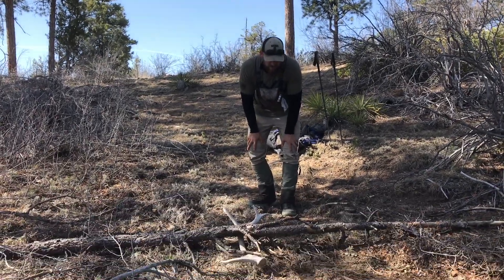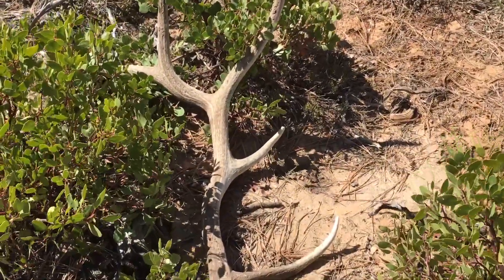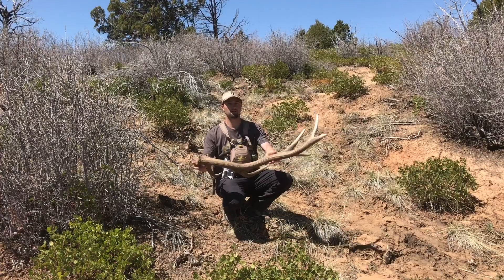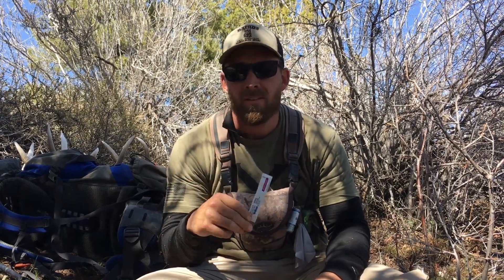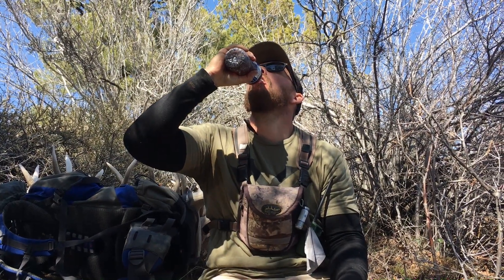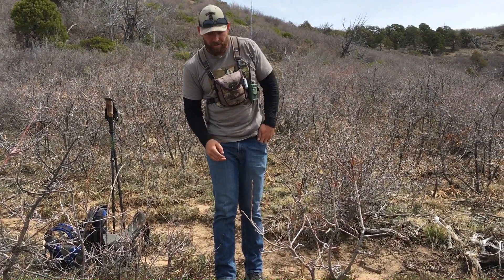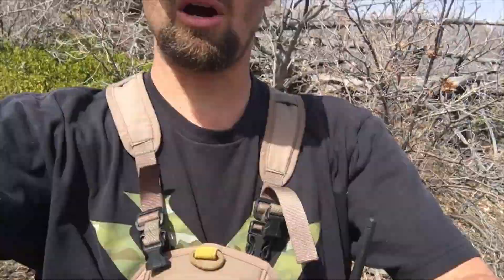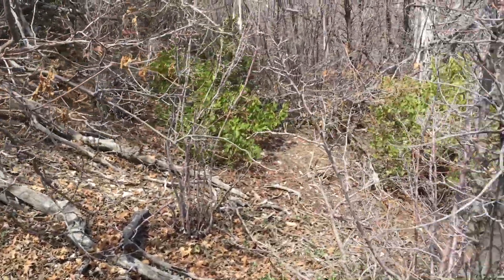ARIZONA SHED HUNT PT 2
Lot of bone, miles, fun and sheds.